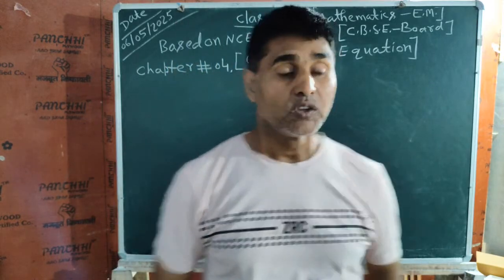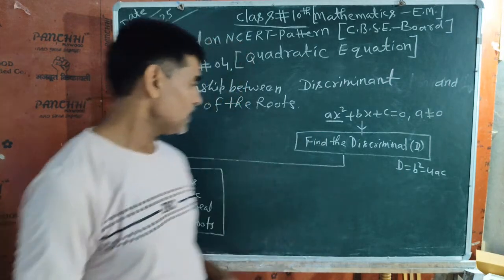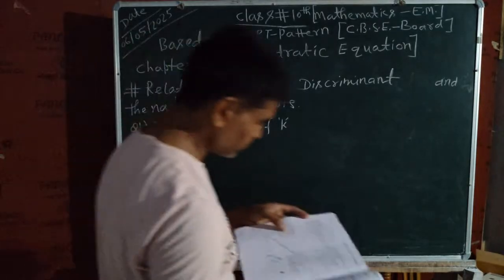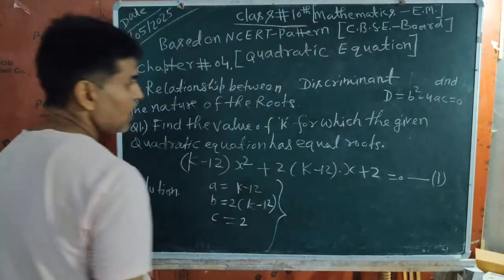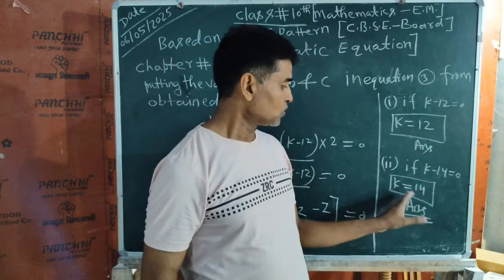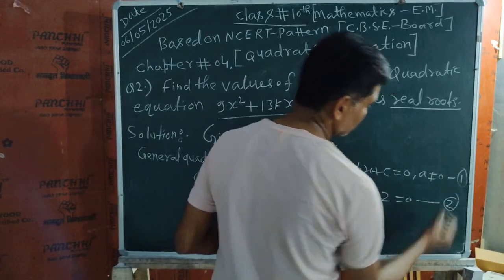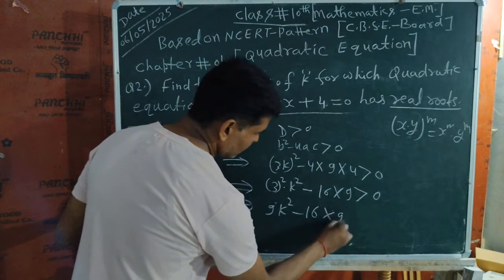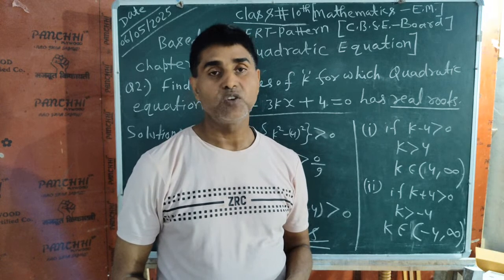Concepts and Numericals of a Quadratic Equations, CLASS 10th(MATHS---E.M. ), PART-05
concepts and numericals of a Quadratic Equations, CLASS 10th(MATHS---E.M. ), PART-04